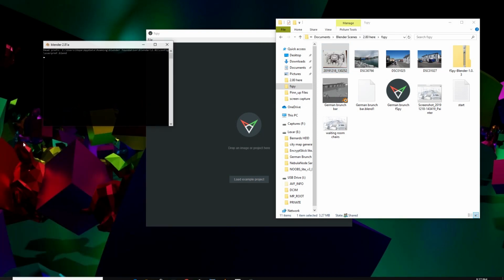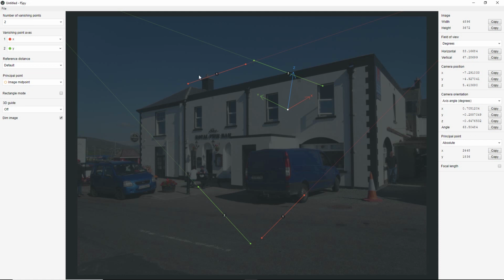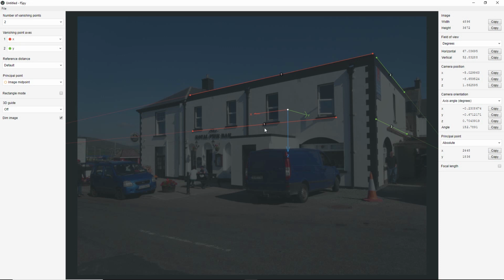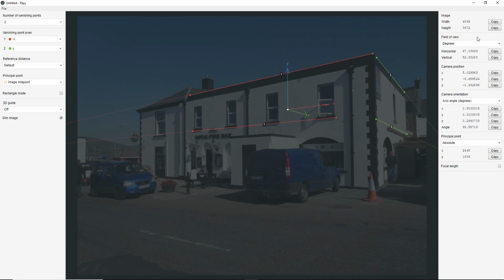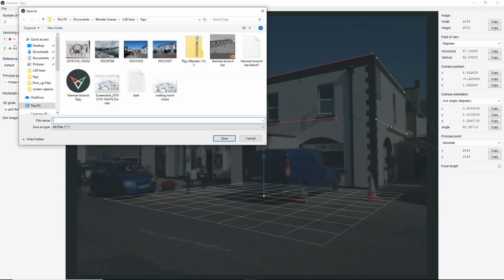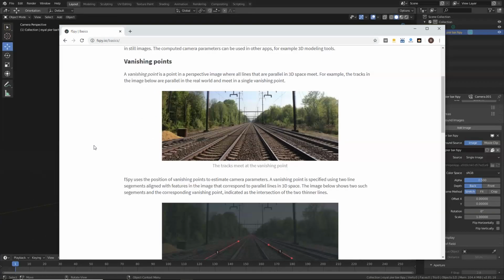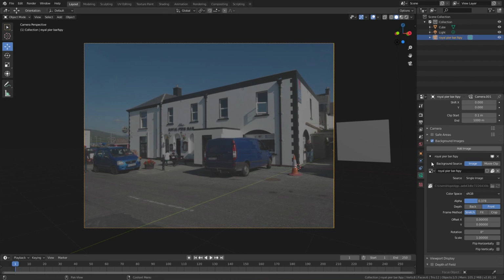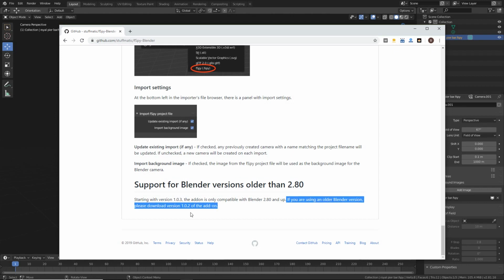fSpy Still Image perspective matching for Blender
Matching the perspective in a photograph is a bear in any 3D software; Blender 3d users have the advantage of FSPY. fSpy produces results for any 3d soft but with as a Blender add on, needed measurements Import with a click.
This is invaluable for UV Project and developing models or particle effects that match the vanishing points of actual photographs. fSpy is formerly, BLAM, retired in 2018.
New microphone didn't provide a consistent level so I'm sorry for the volume tinkering you'll have to do!